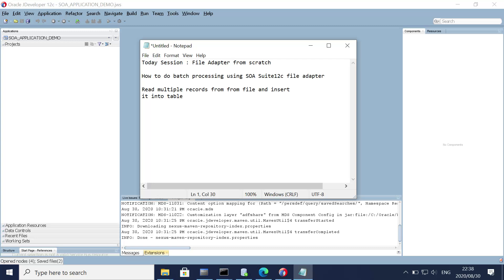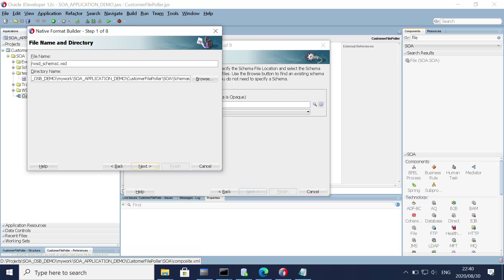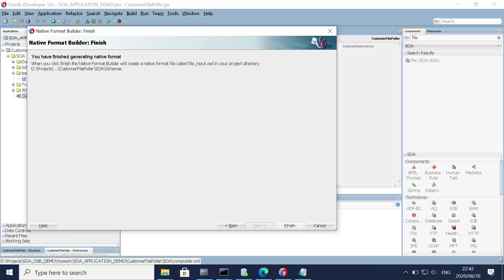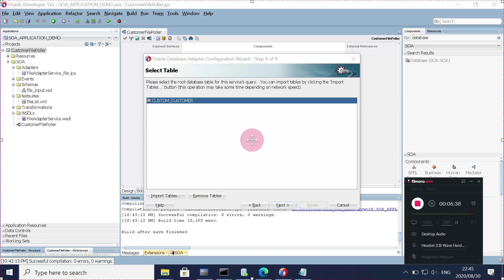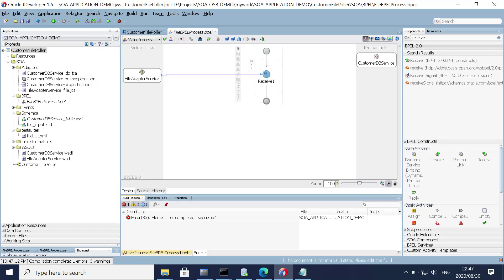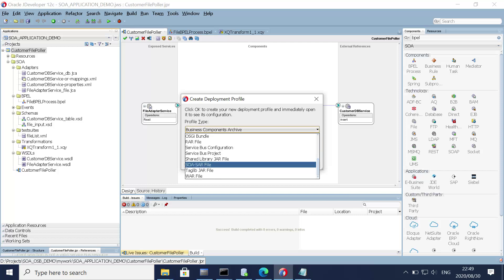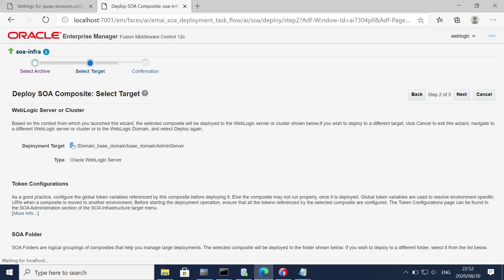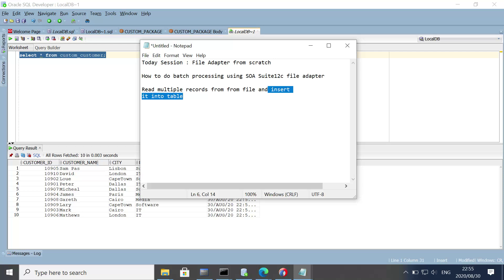LEARNING ORACLE SOA SUITE 12C: How to create SOA File Adapter to insert batch record into table.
This session will demonstrate how to create SOA 12c File adapter and read file with multiple records. Than we will use SOA Database  Adapter to insert batch record into the table.

We are using Non-XA Datasource configured in Weblogic server.We will generate jar file and deploy the code in Weblogic em console. This session is demonstrated from scratch and code will soon be available in git.